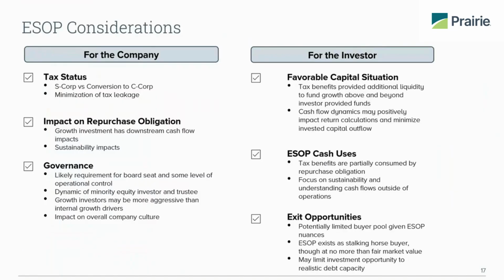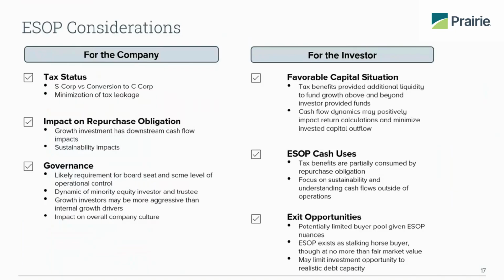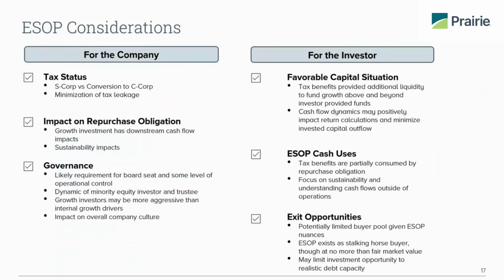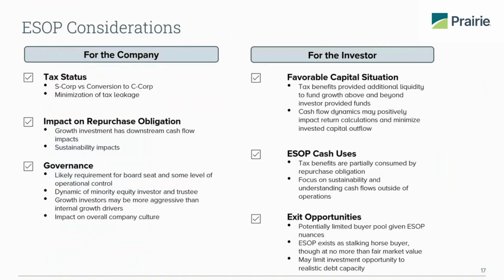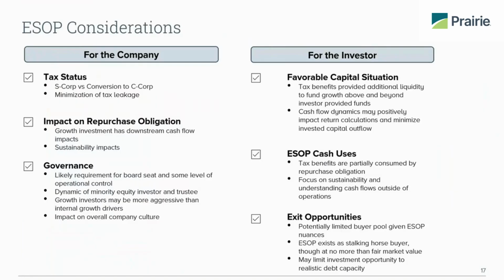Minority Equity Capital ESOP Considerations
Can an equity investment work within an ESOP? Yes! In our recent webinar, "Minority Equity Capital 101," our presenters covered an introduction to Minority Equity Capital and also discussed the considerations for ESOP companies.

The full webinar, "Minority Equity Capital 101: Strategies, Structures and Market" can be viewed